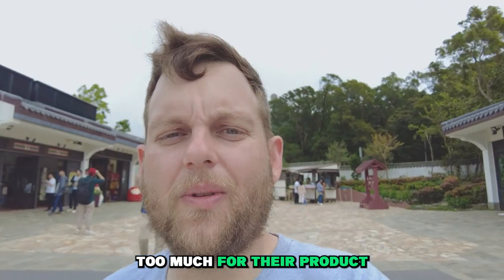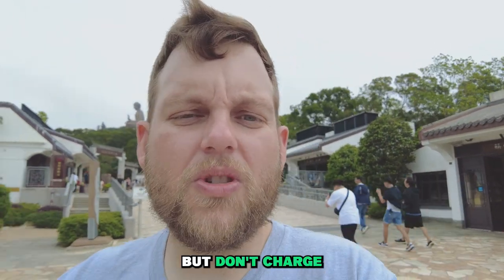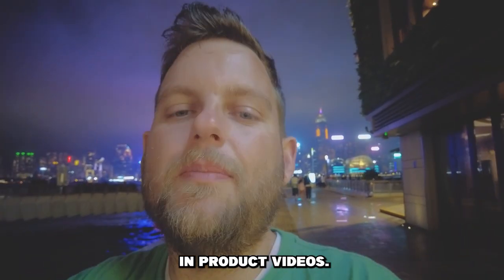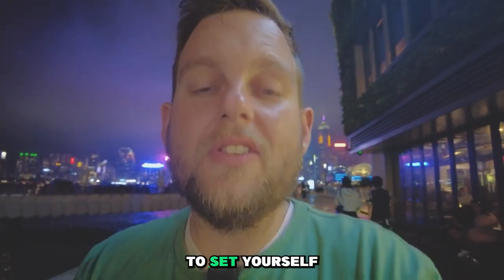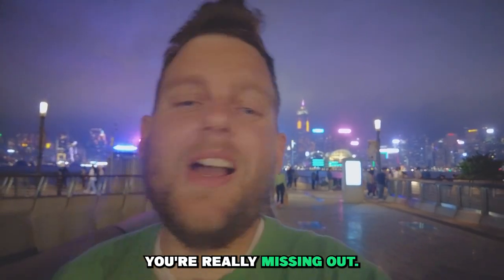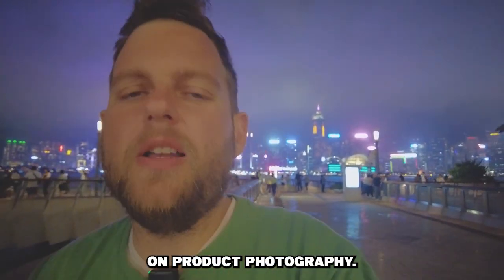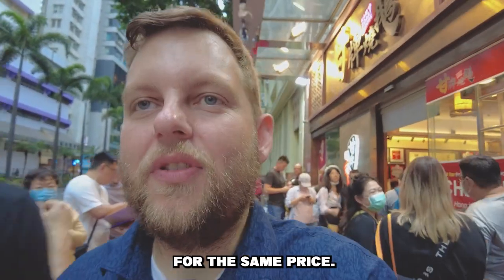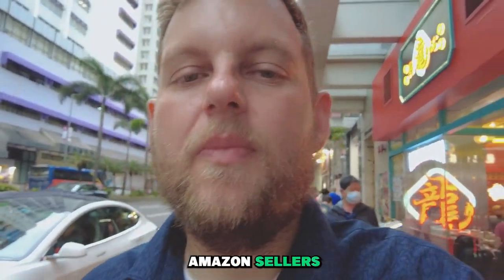Avoid These 10 Mistakes as a New Amazon Seller (And Boost Your Sales)!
Are you a new Amazon seller or planning to start selling on Amazon? In this video, I'll discuss the common mistakes that trip up new sellers and how to avoid them.

As a new Amazon seller, you need to have reviews for your product. I'm going to upload a video soon on how you can get reviews.

You can also check and use Snagshout, to help get those much needed reviews and have the flywheel running.

Don't have a product to sell on Amazon. Want to get a free training that other people charge thousands for? Click here, and we’ll teach you for free

If you already have a product and need help getting a foothold on Amazon, here is the link to our Amazon Fast Track Program